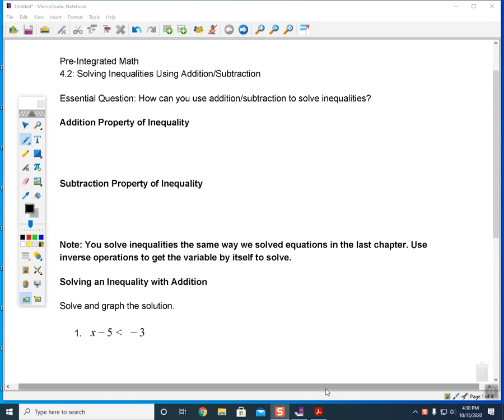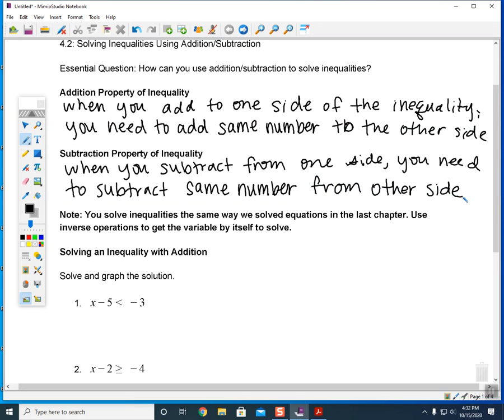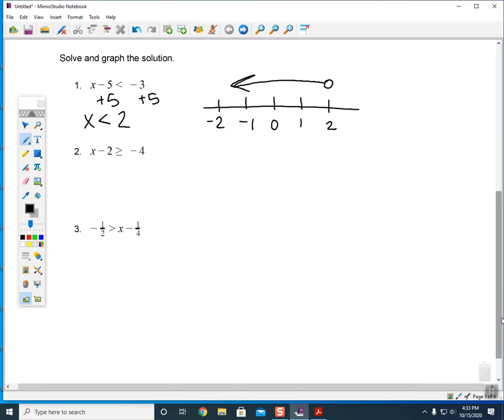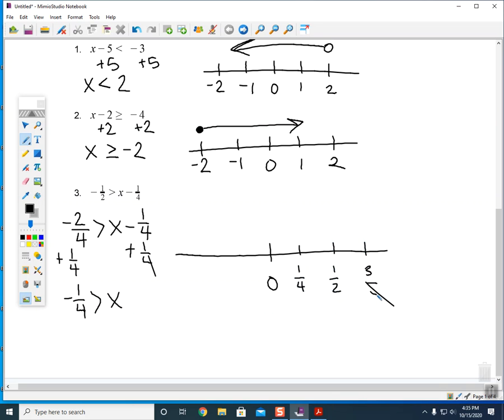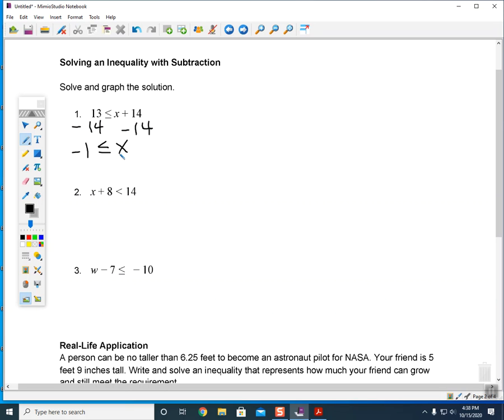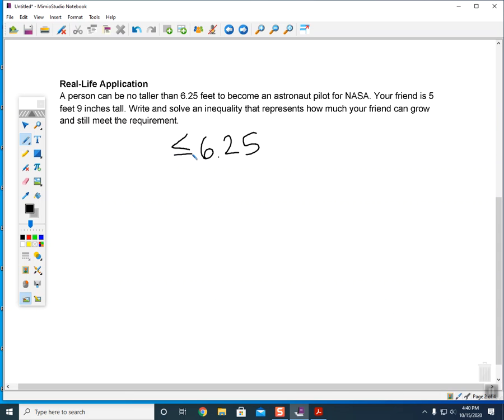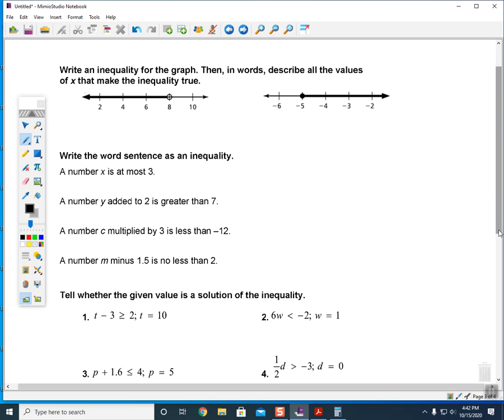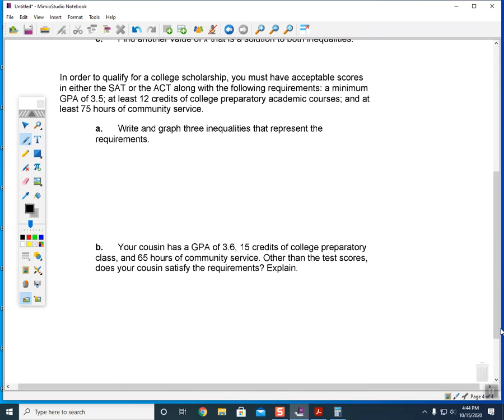Pre Int 4.2